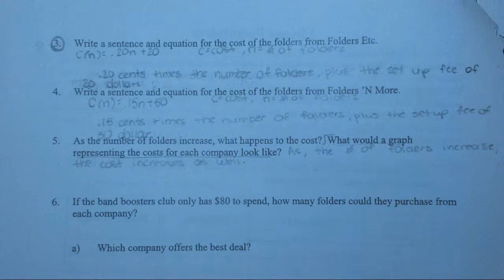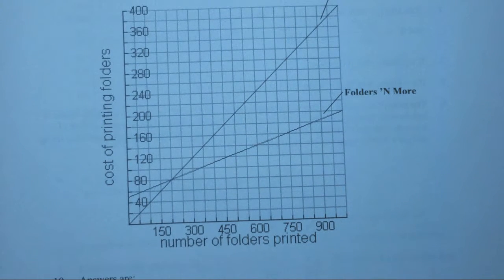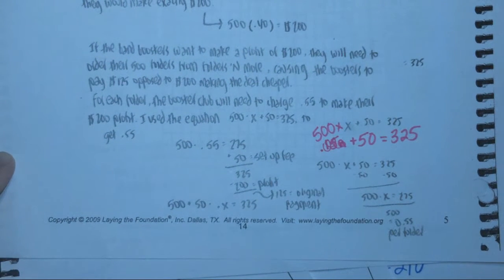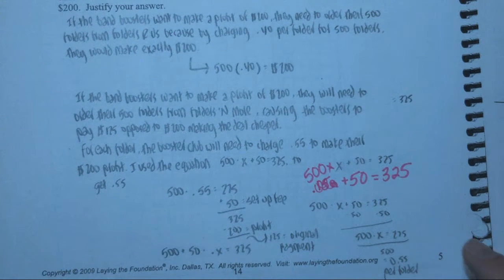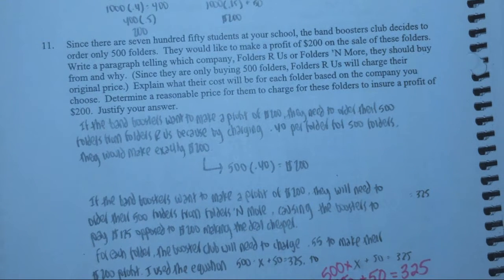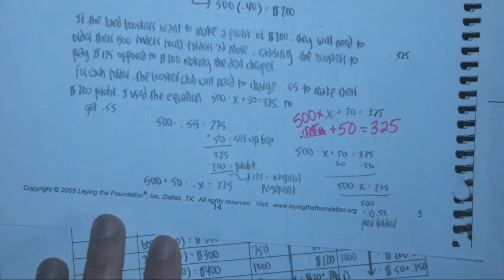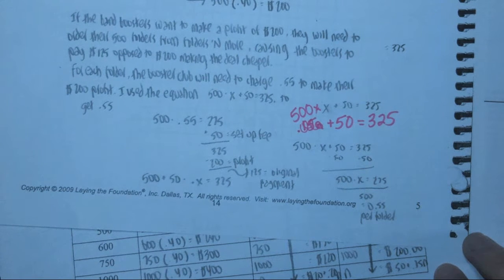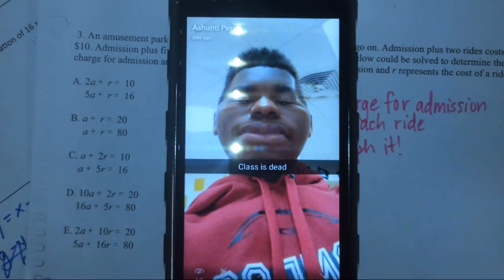4 Linear Functions LTF Presentations